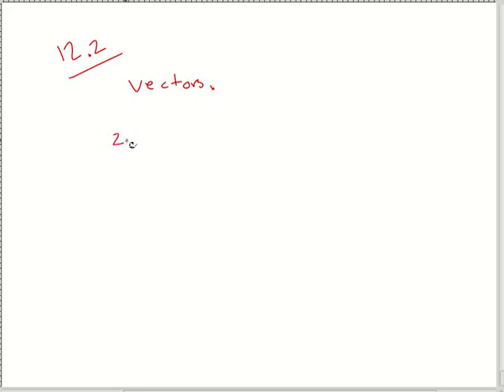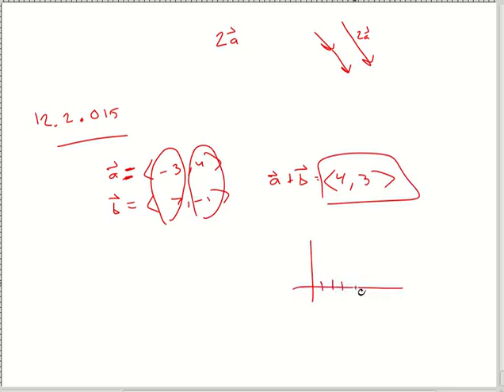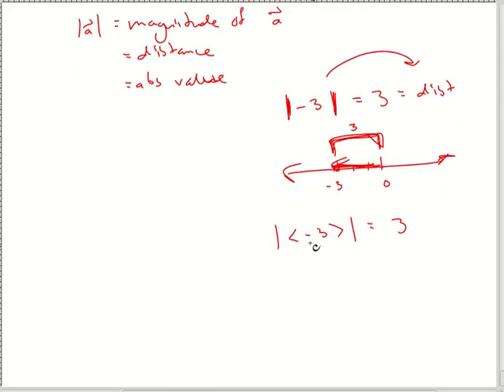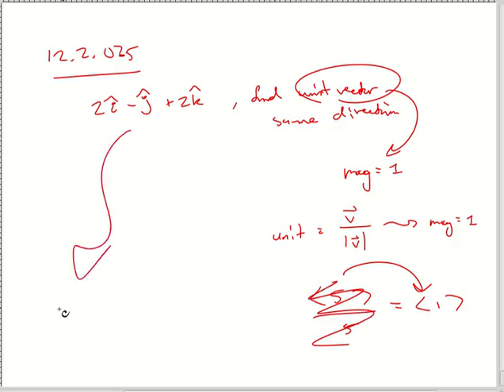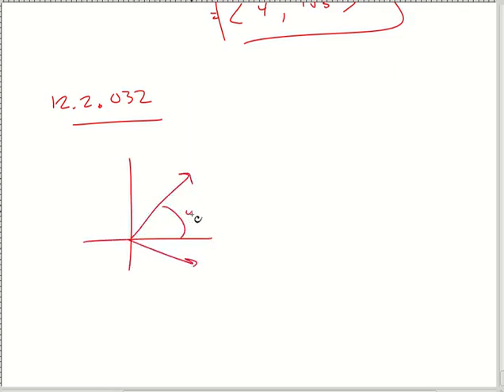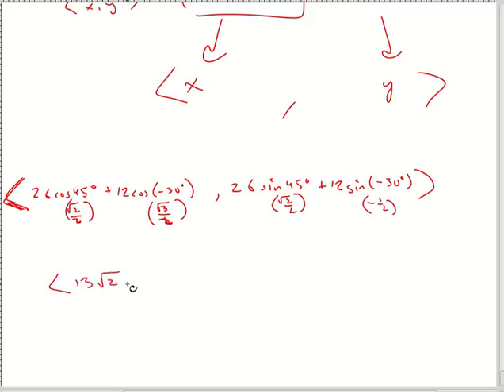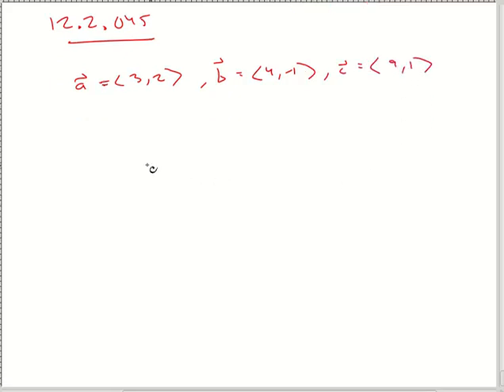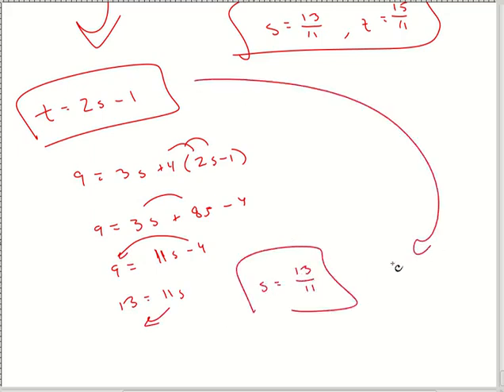Cal3 Ch12 Sec2